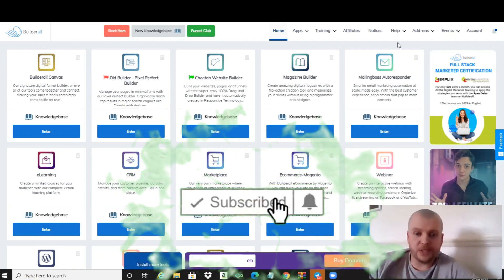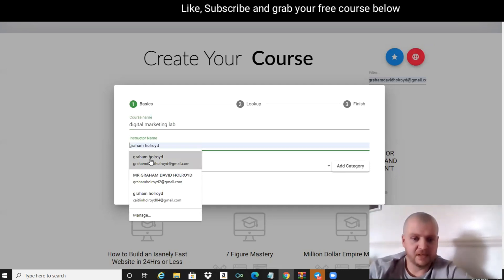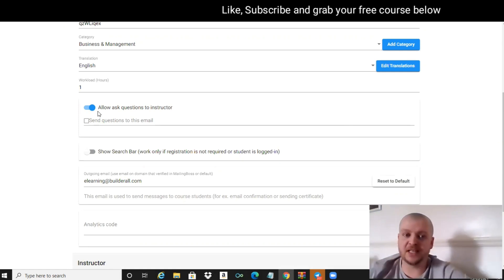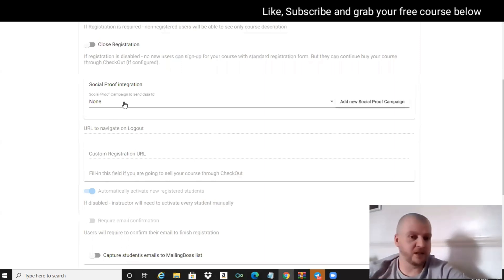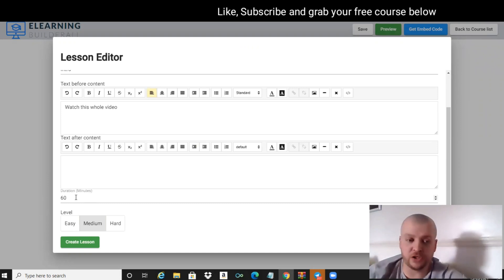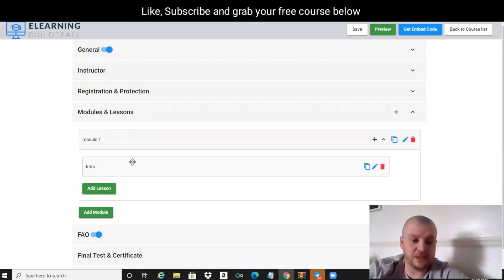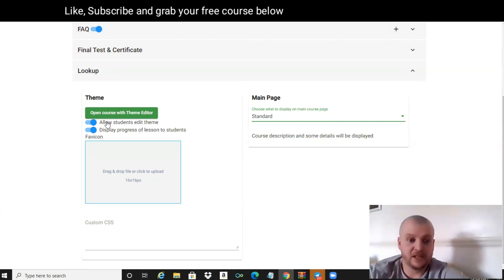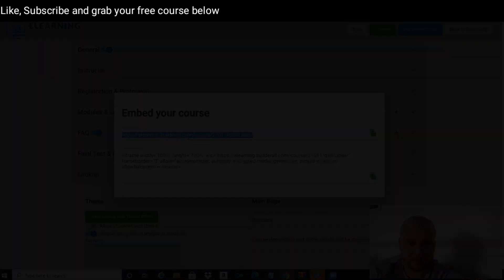[ELEARNING] - How to Create an insanely fast elearning course in Builderall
In this video i go over the elearning platform in builderall and how incredibly simple and fast it is to set up an elearning course.

BONUS - Here's a full in-depth video from start to finish of the whole process of the builderall elearning platform

I truly hope you enjoy the content in this video